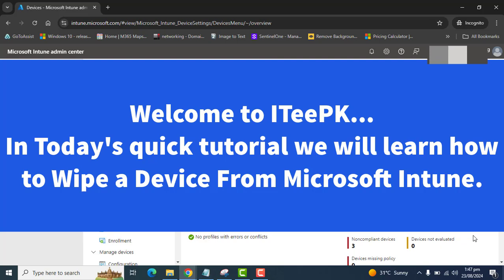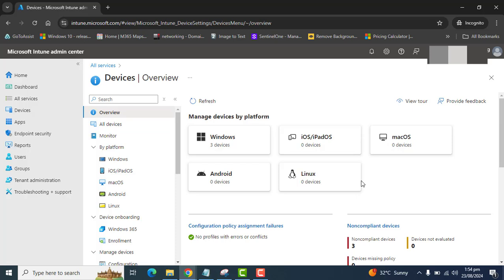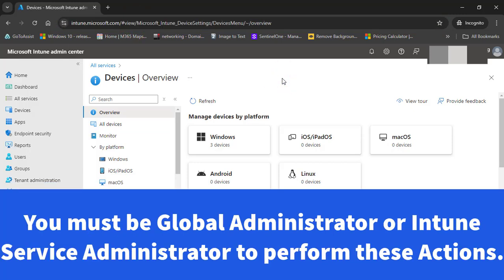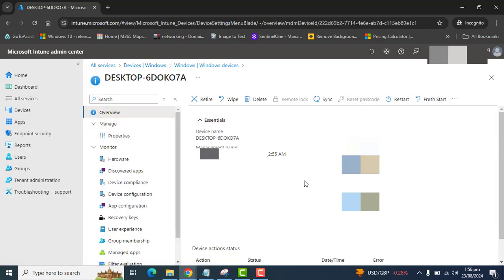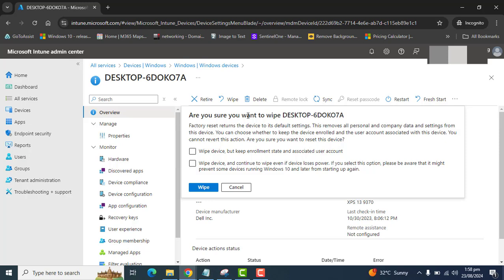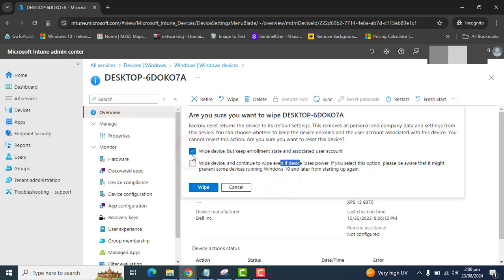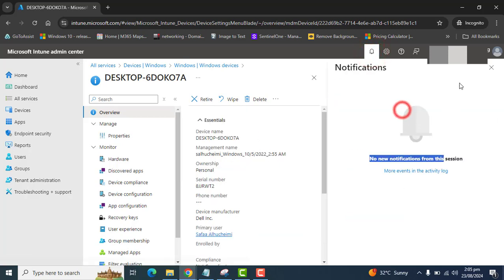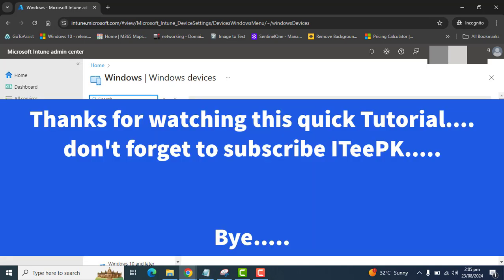How to Wipe & Remove a Windows Device from Microsoft Intune: Step-by-Step Guide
In this comprehensive tutorial, I’ll walk you through the entire process of wiping and removing a Windows device from Microsoft Intune.

Whether you're troubleshooting, preparing for a device reset, or transitioning to a new management system, it’s crucial to understand how to properly wipe your device.

In this video, you'll learn:

Why it's necessary to wipe your Windows device from Intune
A step-by-step guide on the wiping process
What happens to the device data and settings during a wipe
Important considerations and best practices to ensure a smooth removal from Intune
Join me as I explain everything you need to know to successfully manage your Windows devices in Microsoft Intune.